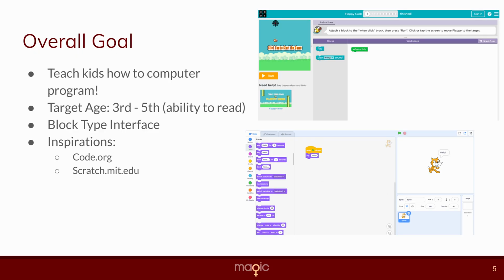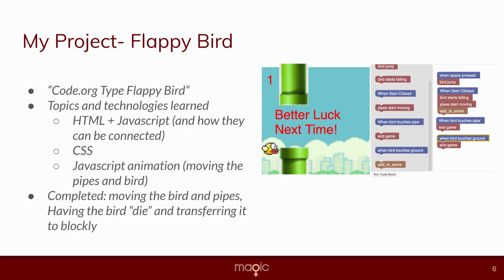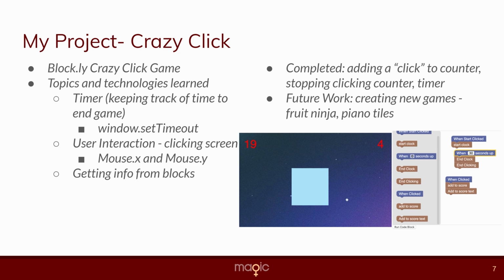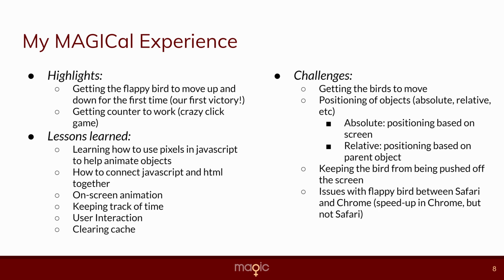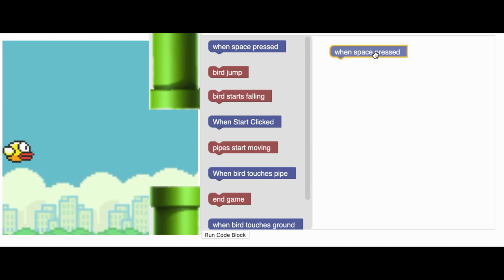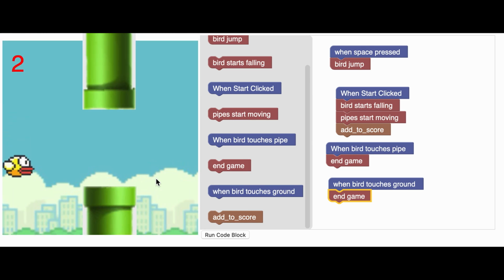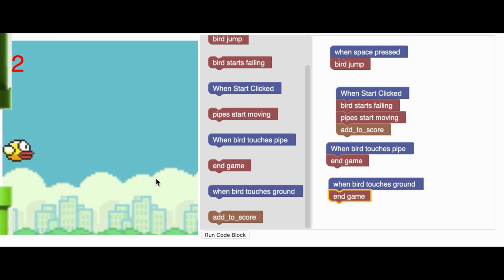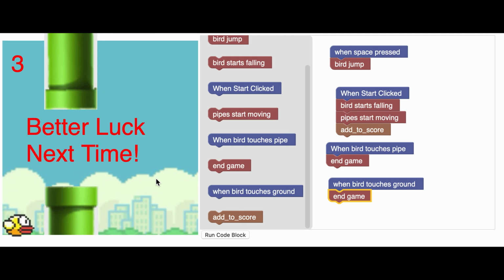Liv C: Presentation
MAGIC mentee Liv C's presentation at the 2020 MAGIC Final Presentation event at The Milpitas Unified School District in Milpitas, California in May 2020.  Giselle was a guest mentee speaker at this event, and currently attends St Francis High School in Mountain View. Mentor: Jaelle S.